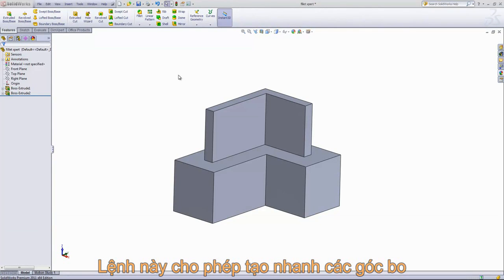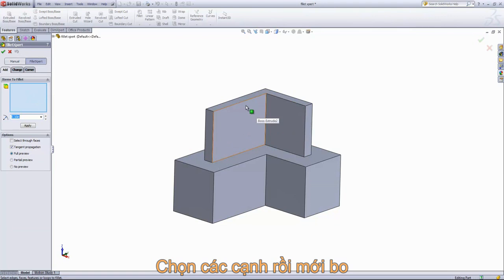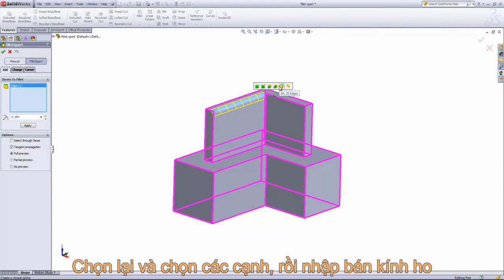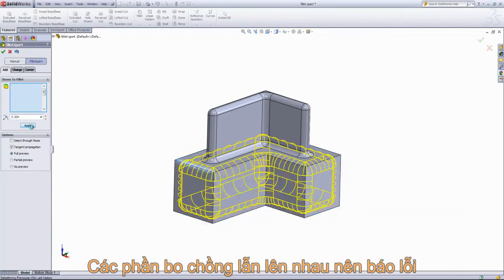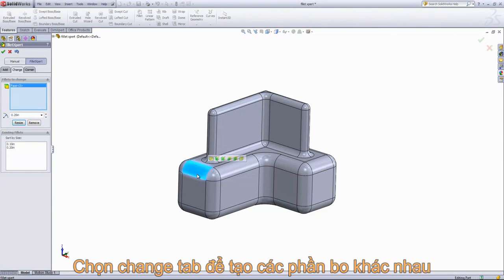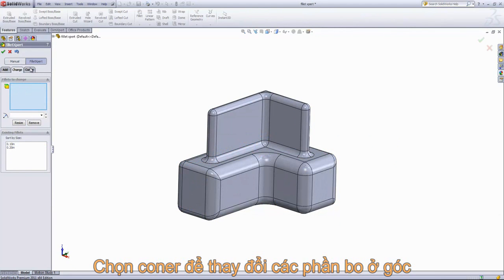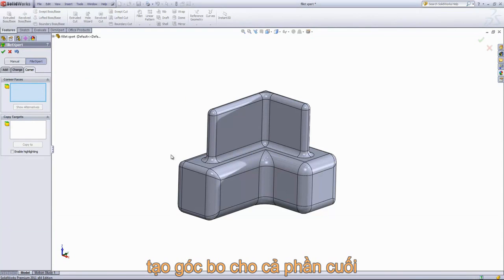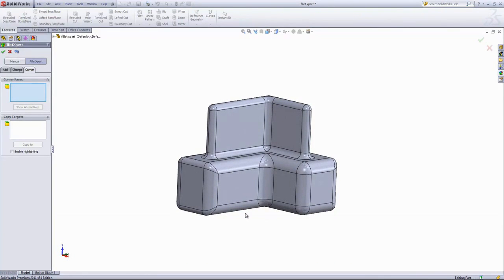Bài 28 Fillet Xpert trên Solidworks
Ngoài các lệnh bo tròn cơ bản trên phần mềm solidworks bạn có thể sử dụng lệnh Fillet Xpert để có thêm các cách bo phù hợp trên phần mềm Solidworks